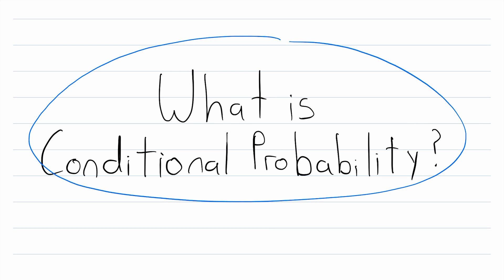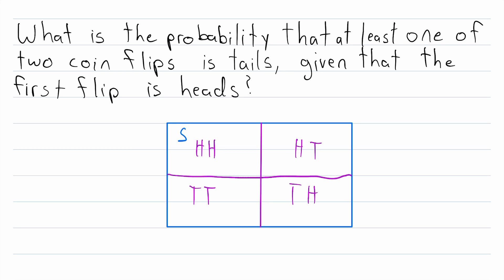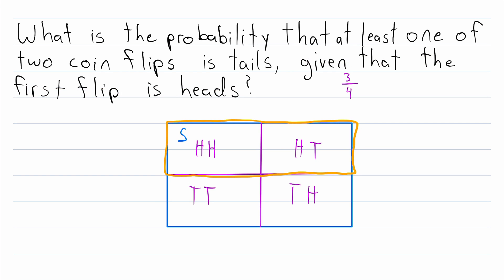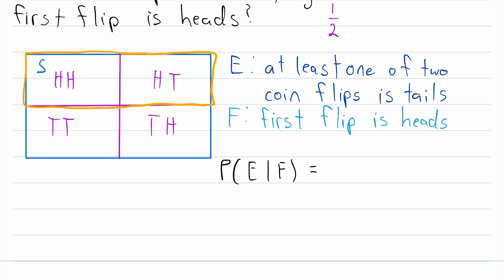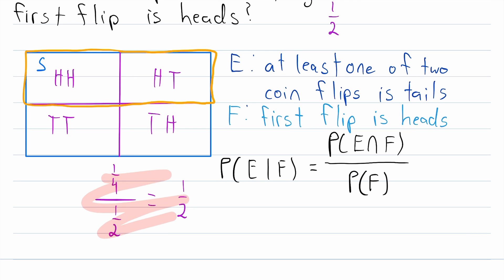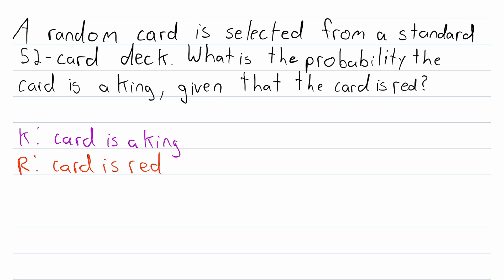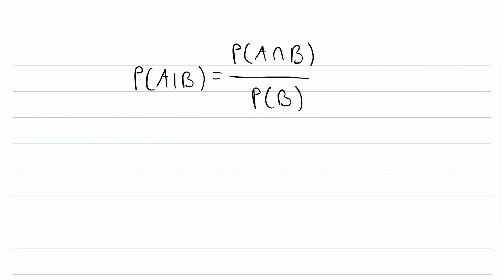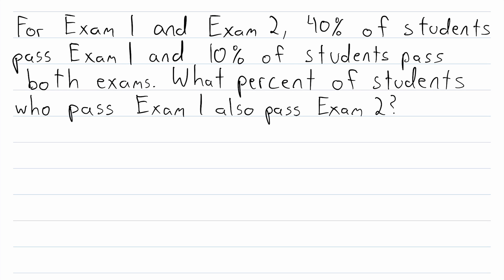Intro to Conditional Probability | Probability Theory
What is conditional probability? How does the probability of an event change if we know some other event has occurred? In today’s video math lesson, we go over an intro to conditional probability, introducing the term, the definition, the conditional probability formula, and more with examples and in depth explanation!

Here’s an example of conditional probability: the probability that a YouTube video is about conditional probability, given that it has “Conditional Probability” in the title. You used the fact that this probability is quite high in order to find and or choose this video to teach you about probability! Titles don’t always tell the truth, but since this video had conditional probability in the title and thumbnail, you figured it’s probably gonna teach you about conditional probability, and you were right!

The conditional probability of A given B is written P( A | B ) and is equal to P( A intersect B ) / P( B ). If we know B occurs, then A can only occur where B also occurs, which is why we take the probability of A intersect B. But we are measuring that probability against a reduced sample space where B occurs, so to account for that we divide by P(B).

SOLUTION TO PRACTICE EXERCISE:

We are given that 40% of students pass Exam 1 and 10% of students pass both exams. We want to know the percentage of students that pass both exams, given they have passed Exam 1. For starters, our two events are…

A: Student passes Exam 1
B: Student passes both Exams

We want to know P( B | A ), which is equal to P( B intersect A ) / P( A ). What is P( B intersect A )? The probability that student a passes both exams and the student passes Exam 1 is just the probability that the student passes both exams, which we know is 10%. What is P( A )? The probability that a student passes Exam 1 is given to us as 40%. So P( B | A ) = 10% / 40% = 0.25 or 1/4.

If you are preparing for Probability Theory or in the midst of learning Probability Theory, you might be interested in the textbook I used when I learned Probability Theory. It is "A First Course in Probability Theory" by Sheldon Ross. Check out the book and see if it suits your needs!

PURCHASE THE BOOK